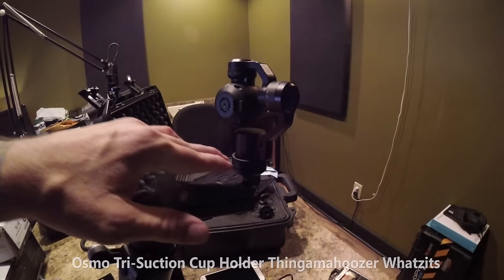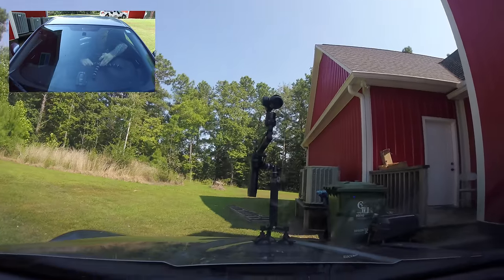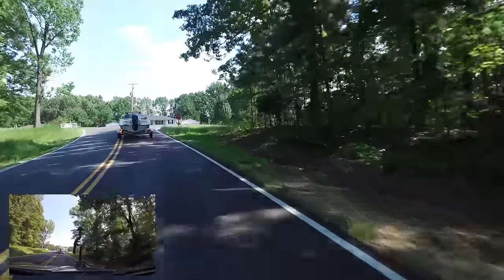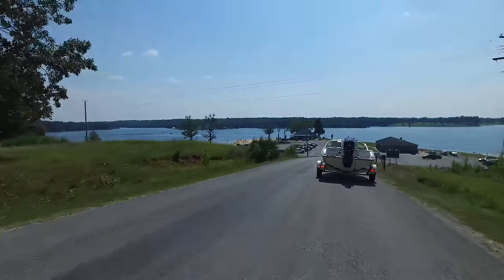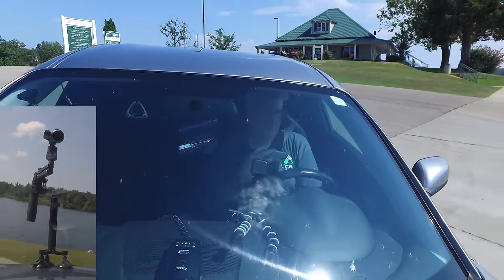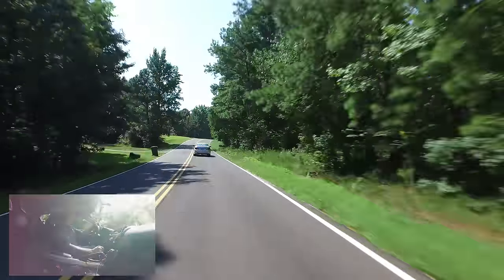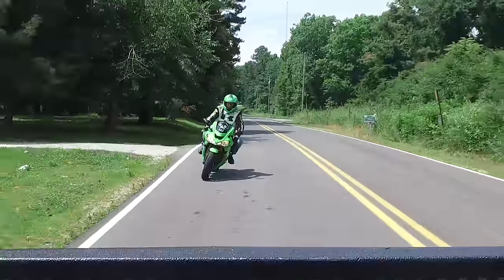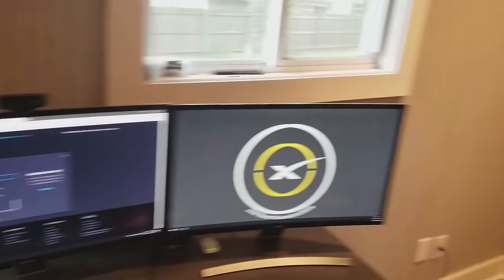KEN HERON - OSMO Suction Cup Mount and Z-axis [4K]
Ken demonstrates how to get perfectly stabilized video when filming vehicles.

Osmo Suction Cup Mount
Osmo Z-axis stabilizer
Osmo telescoping mount
DJI Osmo Camera
Polar Pro lens filters for Osmo

Enjoyed how this video sounded?

Ken's Quick-Release Neck Strap

SCROLLERS!